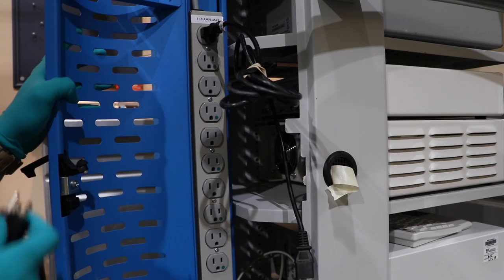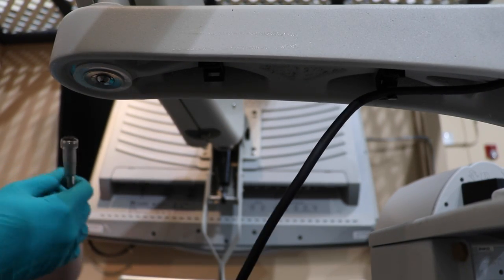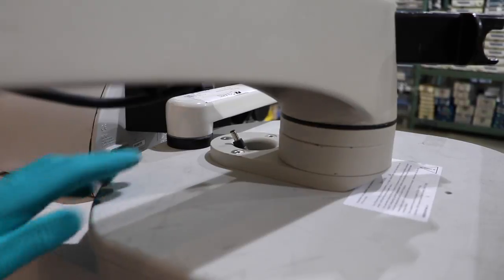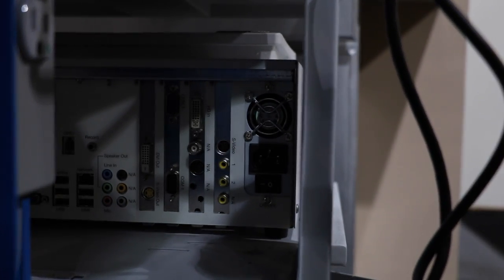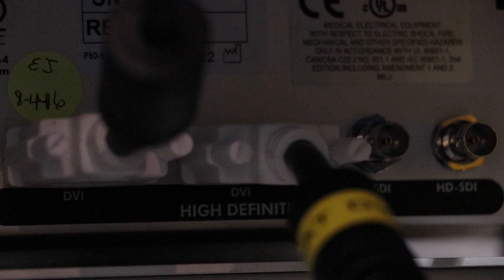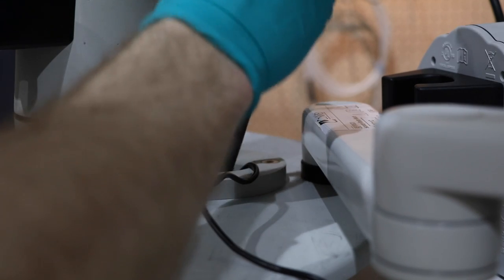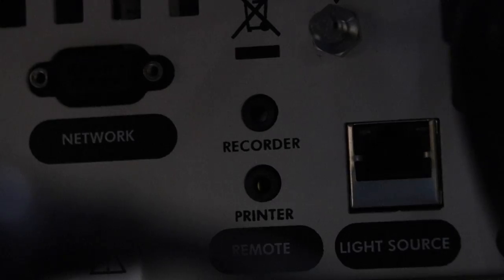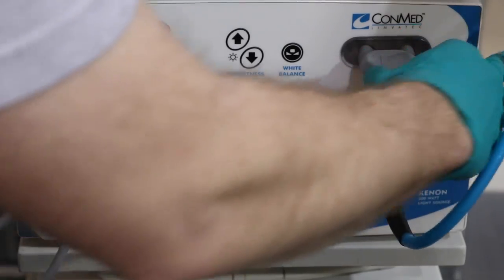ConMed Linvatec IM4000 D4000 Arthroscopy Tower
In this tutorial we show you exactly how to wire up your new ConMed Linvatec IM4000 and D4000 Arthroscopy tower.